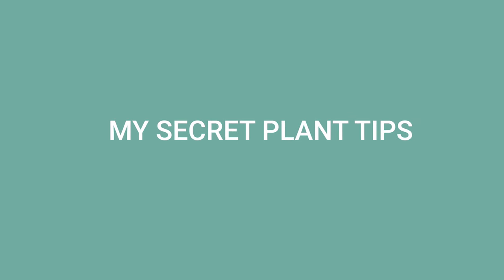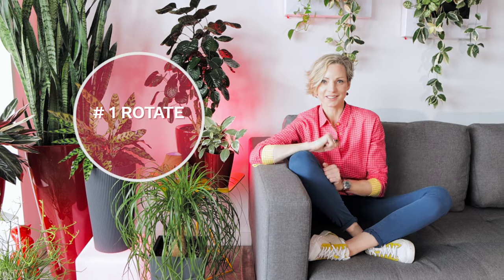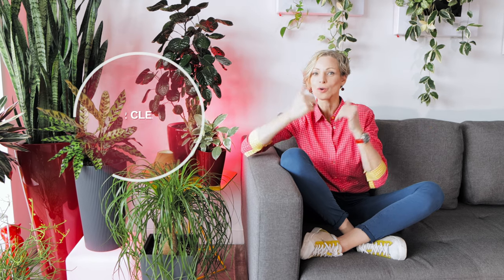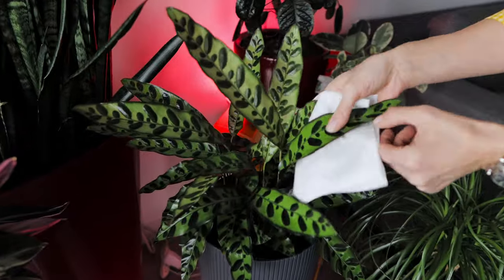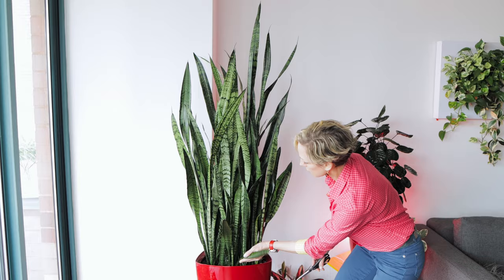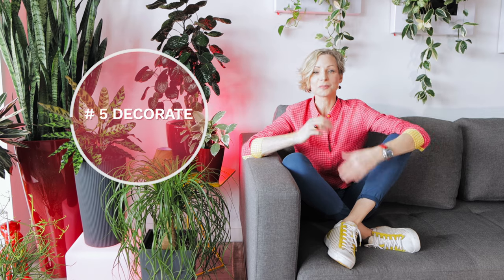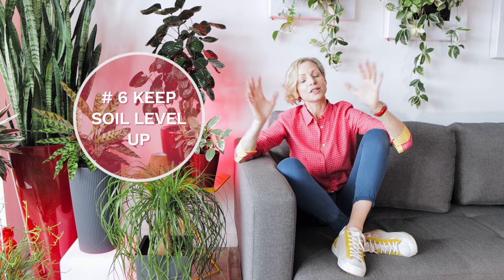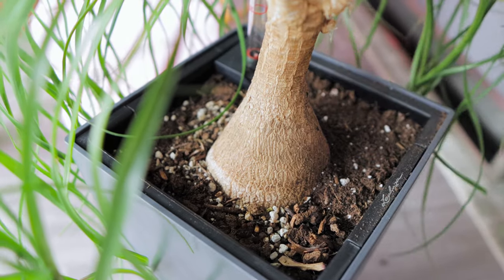My Secret To Beautiful Plants - How To Keep Your Plants Look Amazing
In this video, I am sharing my secret about how I keep my houseplants looking beautiful and in perfect shape!

The visual aspect, the appearance of plants is very important to me. If you are like me and want your indoor plants to look amazing, you will find the tips I share here very helpful.

In this video, you will learn:

-how to achieve an even growth;
-how to make your houseplants look groomed;
-how to make plants look younger;
-how to keep your plants in shape;
-how to elevate your plants' appearance.

If you are looking for easy-going houseplants, watch my “Easy Houseplants For Beginners Or Not - Top 10 Indoor Plants” video, where I share my list of easy to care for plants

AFFILIATE MARKETING DISCLAIMER: This video and description may contain affiliate links, which means that if you click on one of the product links,  the channel may receive a small commission to help make more plant videos!

I am the founder of the online plant shop in New York

For many years, I have been taking care of plants, consulting people and companies on the right plant selection for their spaces. I provide customer service to thousands of our customers, solve all kinds of plant issues, address concerns, struggles, challenges, and find solutions.

On this channel, I am sharing with you my experience, expertise, tips, and tricks. My goal is to equip you with the knowledge and tools you need to grow happy and healthy plants.